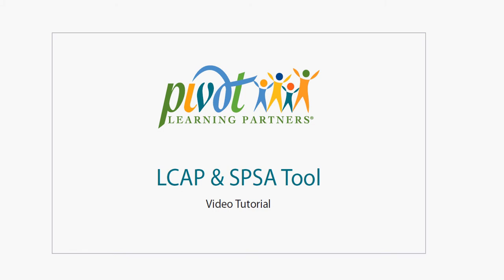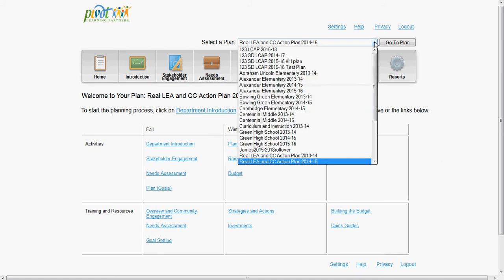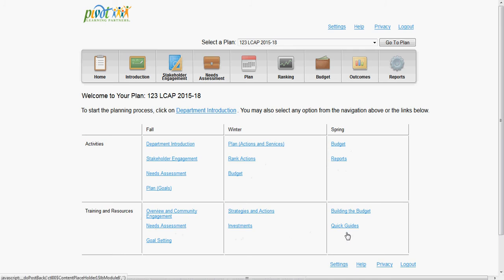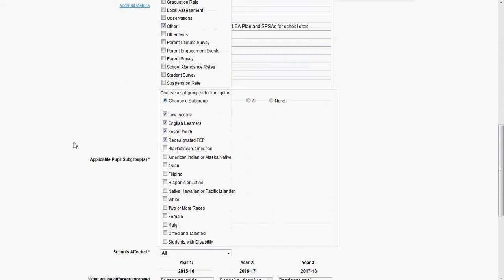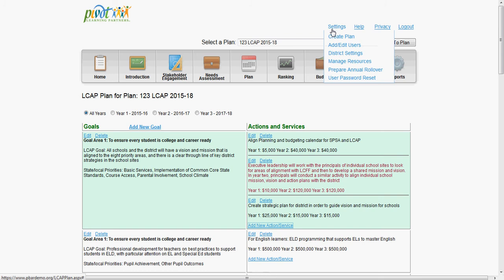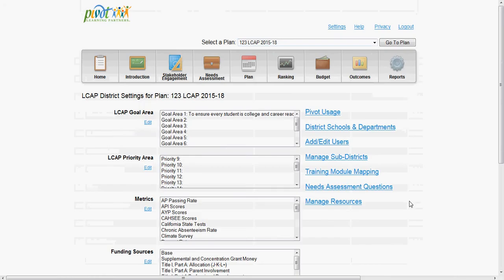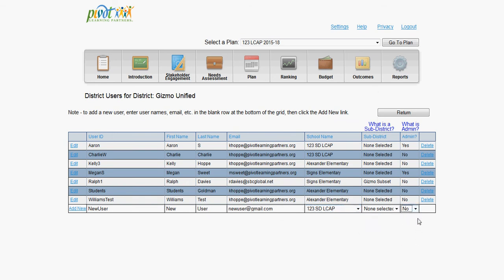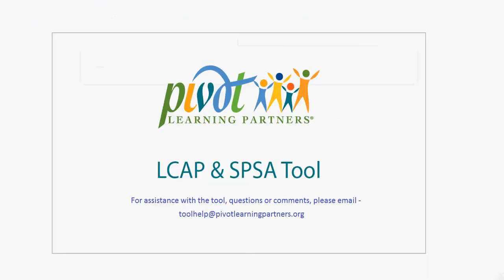LCAP & SPSA Tool Video Tutorial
Learn how to use Pivot's LCAP & SPSA Tool through this short tutorial video. For more information on the Tool, visit edspending.org.